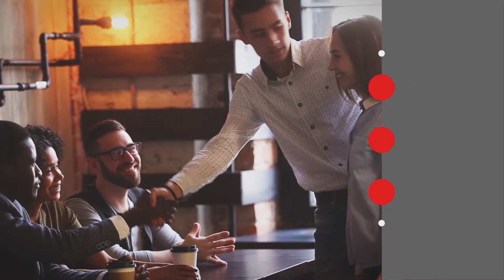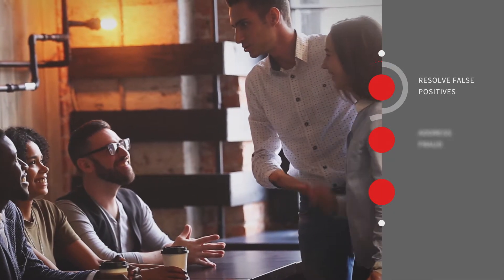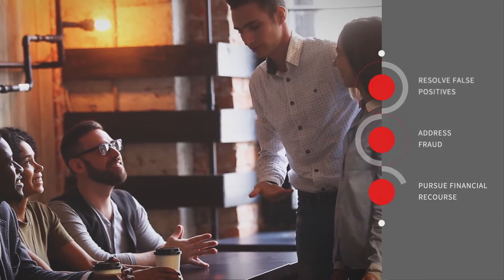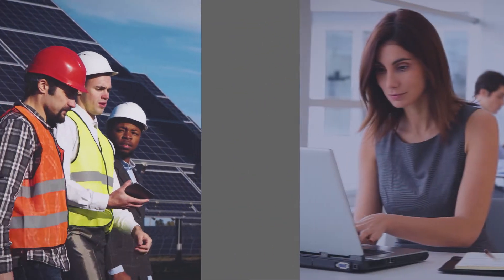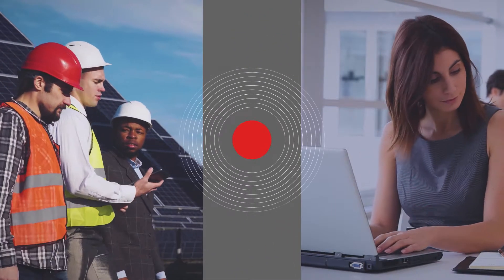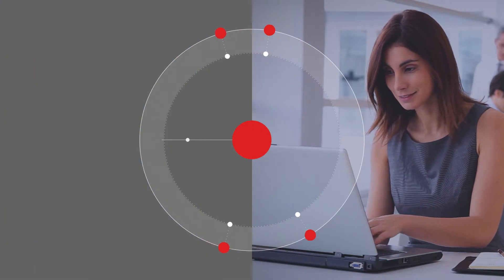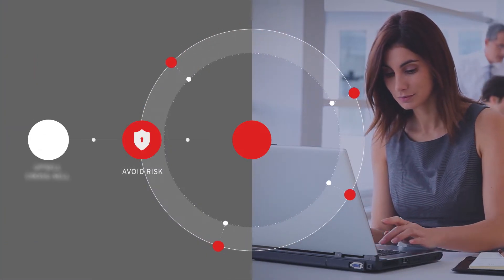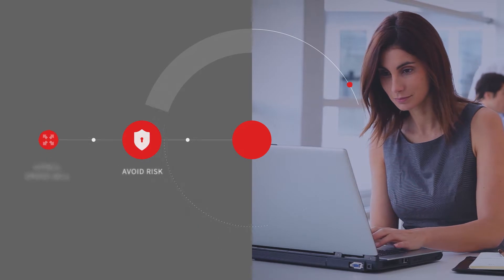Risk management solutions at every stage of the customer journey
Learn LexisNexis Risk Solutions can help your business identify and mitigate risk across the customer lifecycle.